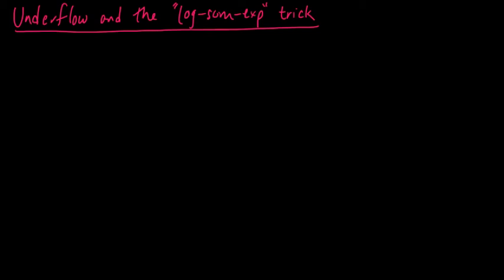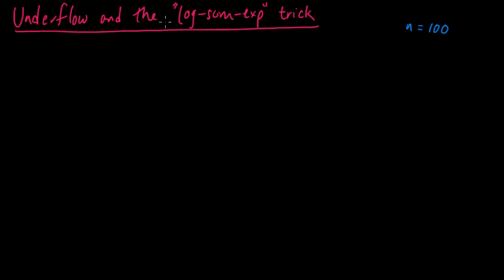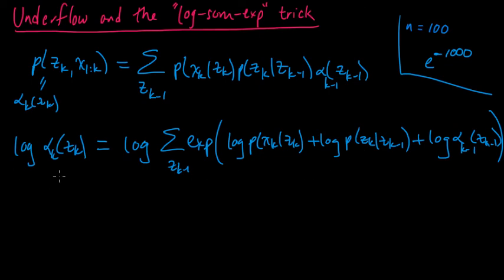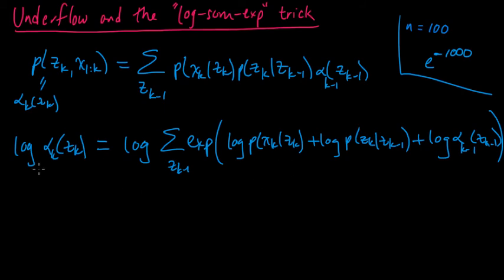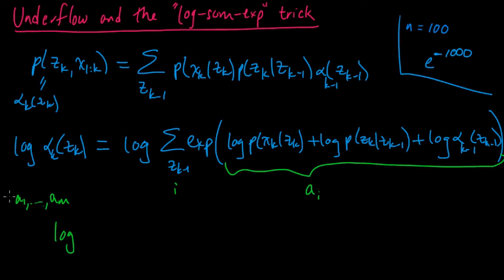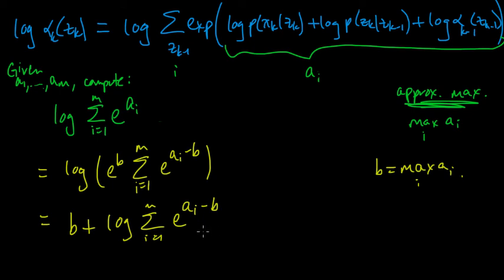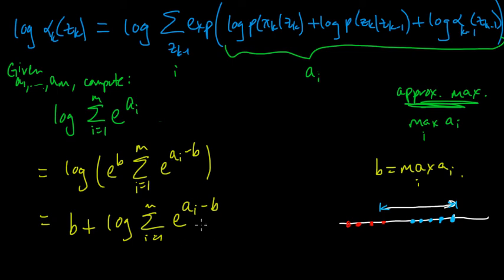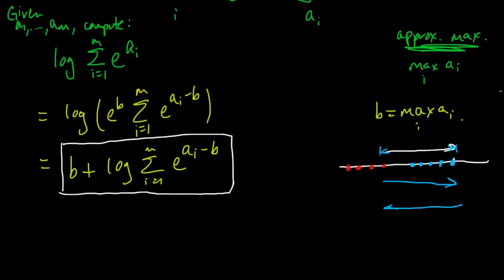(ML 14.10) Underflow and the log-sum-exp trick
How to avoid underflow (numbers too small to represent in a given computer language) in computations involving very small probabilities, by using the "log-sum-exp trick".